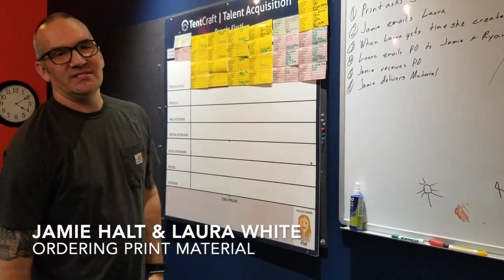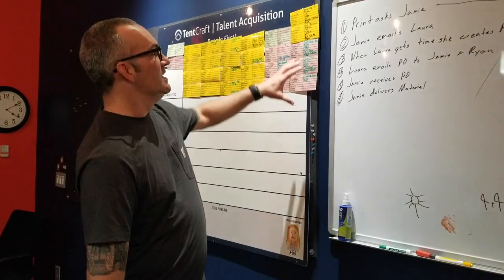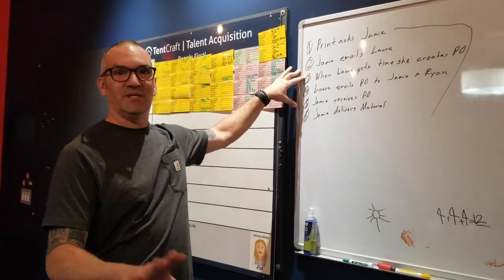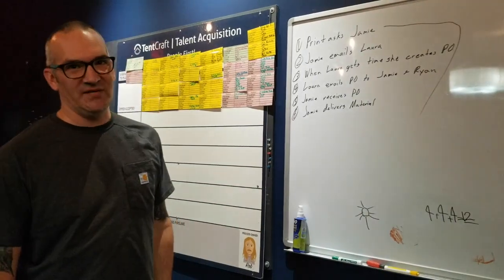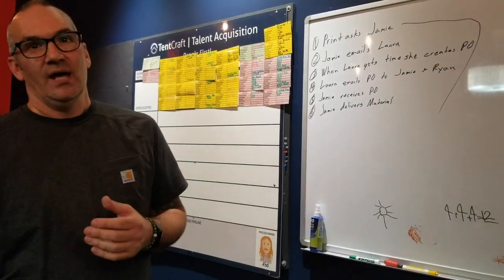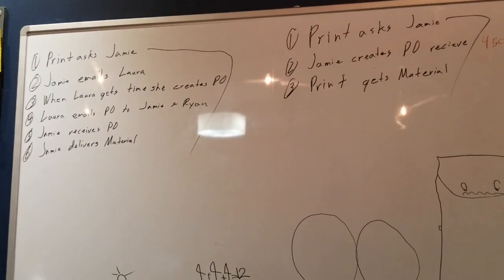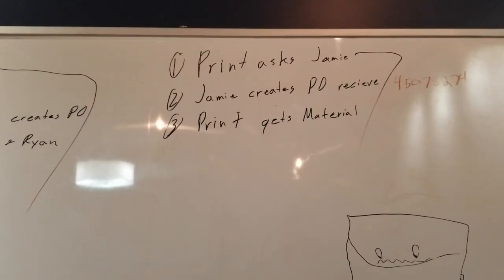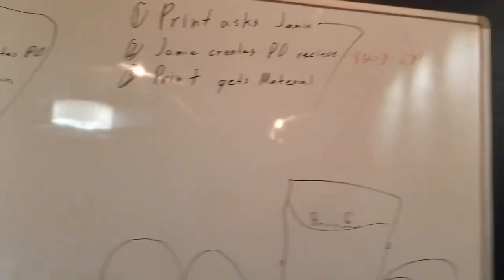Jamie Halt & Laura White- Ordering Print Material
This video is about Jamie Halt & Laura White- Ordering Print Material